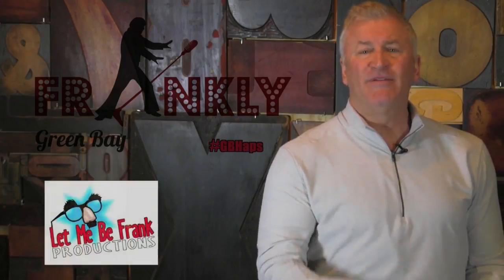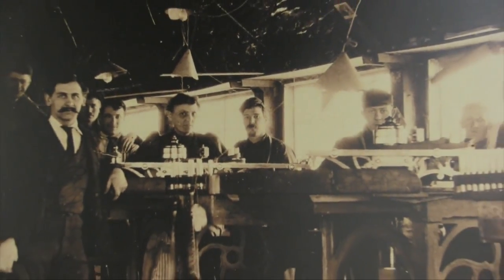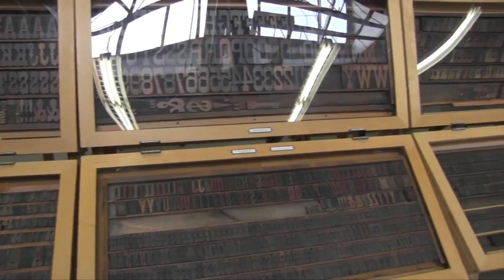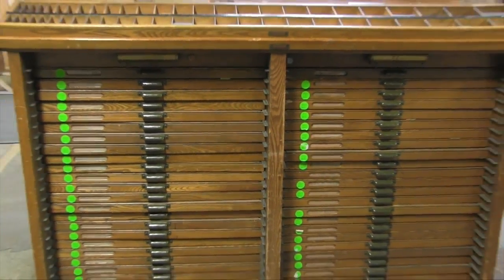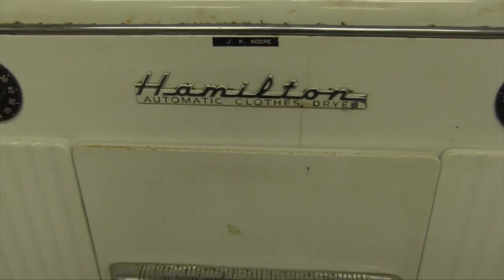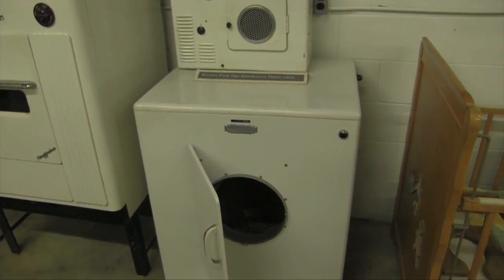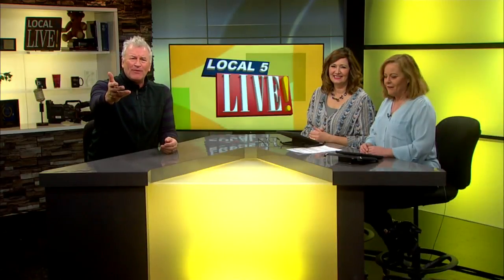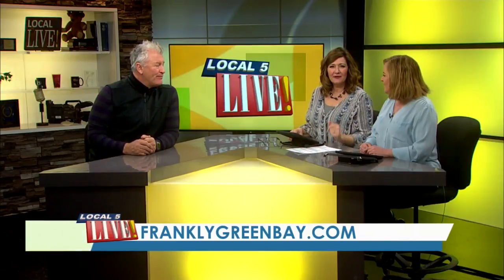Frankly Green Bay: Jim Moran